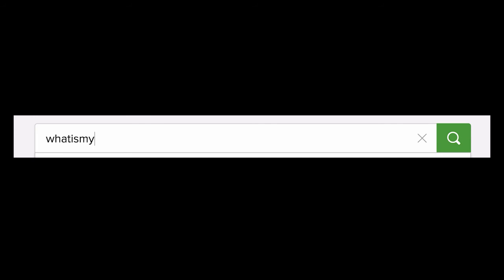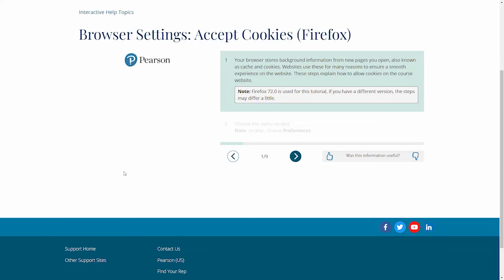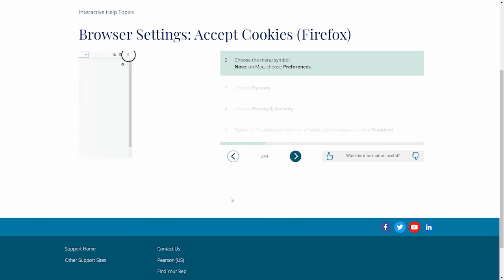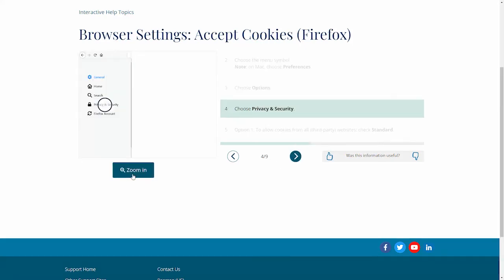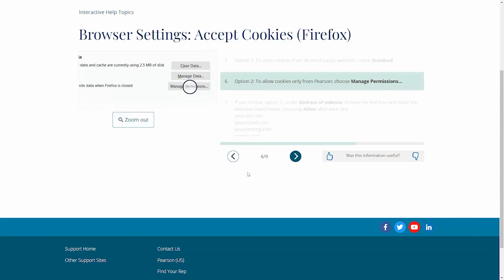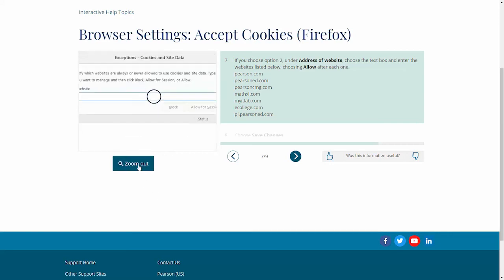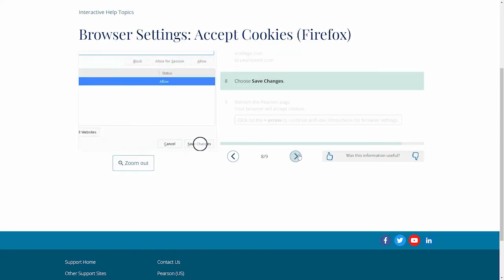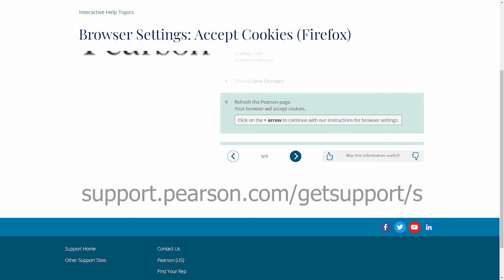Allowing Cookies for Course Access Using Firefox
Having trouble allowing cookies for course access? Follow these simple steps to allow cookies if you use Firefox as your browser!